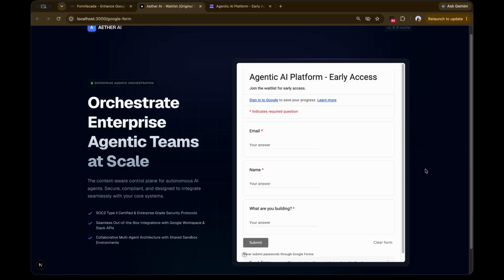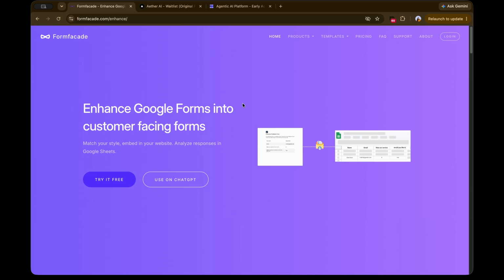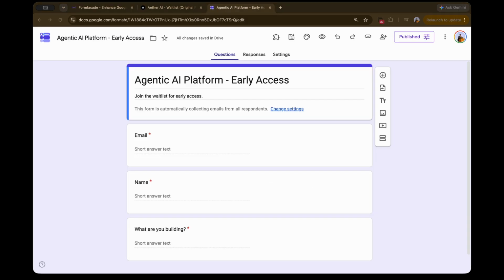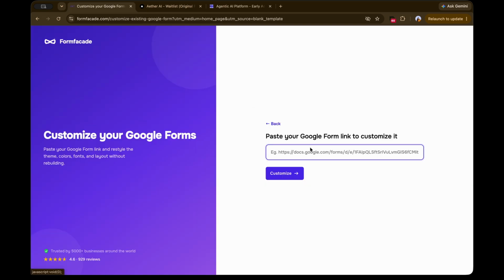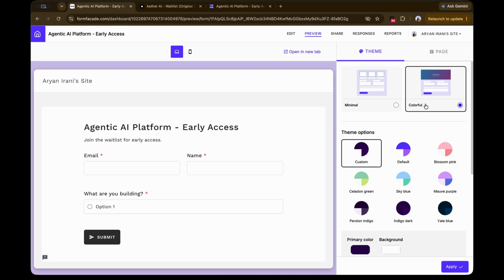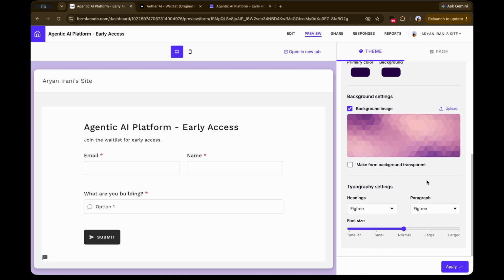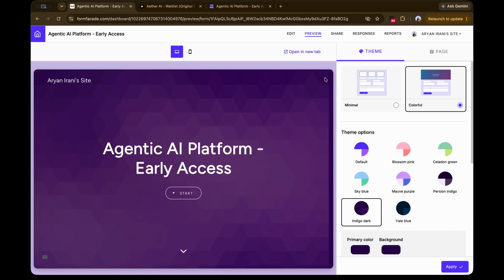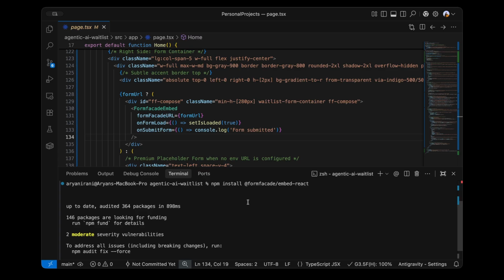How to Embed & Customize Google Forms in React / Next.js (No Iframe)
Learn how to customize Google Forms appearance by applying custom themes and styling to your embedded forms easily.

Google Forms is a powerful tool, but its default design is often too plain for professional websites. This tutorial shows you how to bypass native limitations and apply custom styling to your forms. Whether you want to match your brand colors or create a unique look, this process helps you achieve a more polished aesthetic for your web forms.

We walk through the steps to take a standard Google Form and integrate it into a custom web app setup. By using an external tool to adjust visual elements like backgrounds and button styles, you gain total control over the final presentation of your embedded Google Forms. This guide is perfect for anyone looking to improve the user experience and visual appeal of their data collection forms without needing complex coding skills.

Timestamps:
0:00 - Intro
0:13 - The Problem with Google Form iFrames
0:42 - Importing the Form with Formfacade
1:31 - Customizing Themes & UI
2:27 - Getting the React Component
2:51 - Pasting into Next.js
3:03 - Final Result
3:17 - Outro